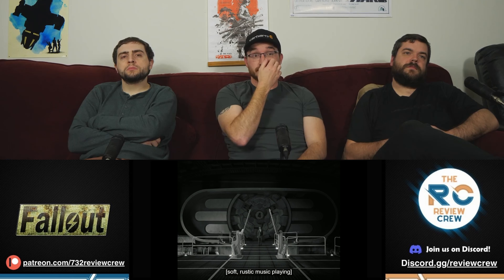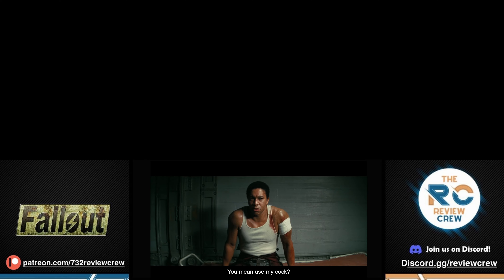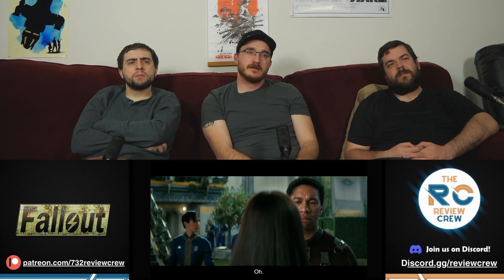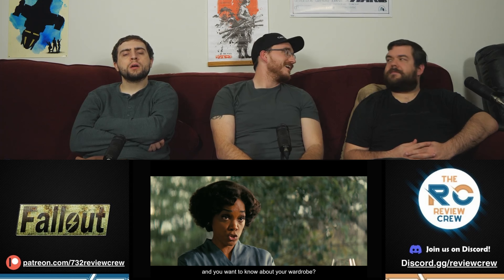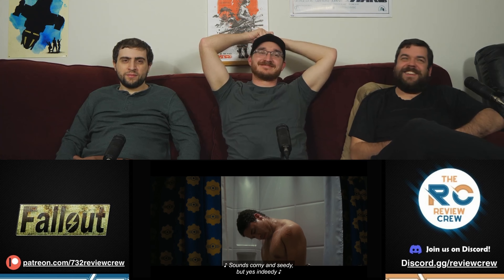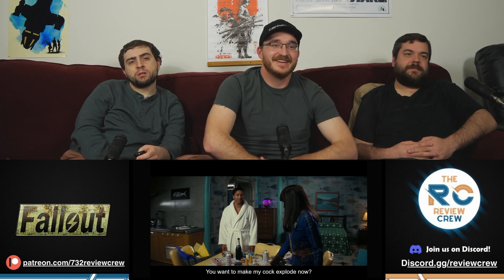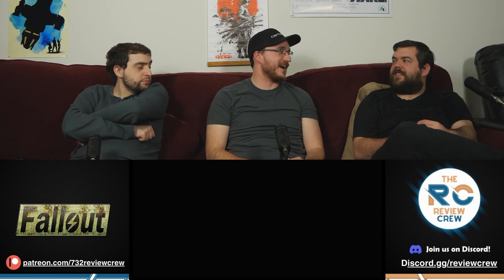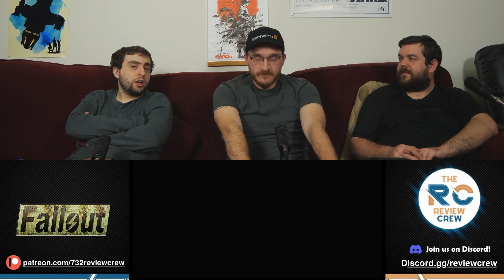Fallout Episode 6 'The Trap' Reaction!!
0:00 Intro
1:04 Reaction
15:07 Discussion